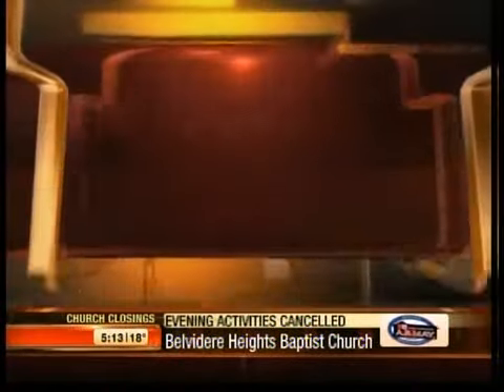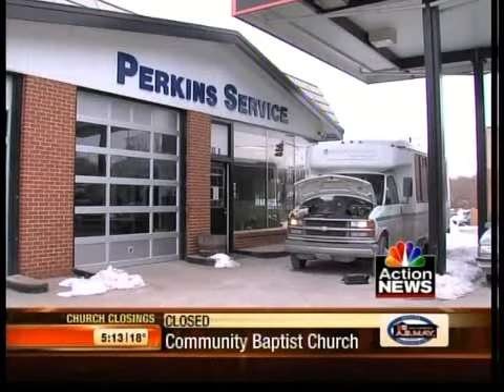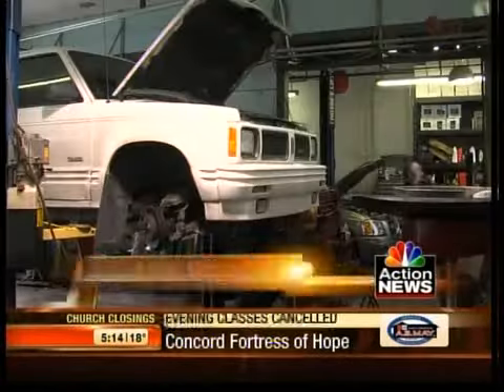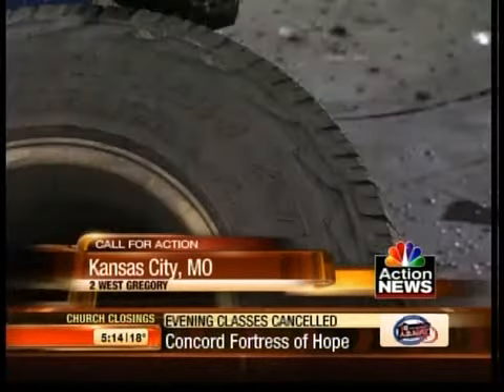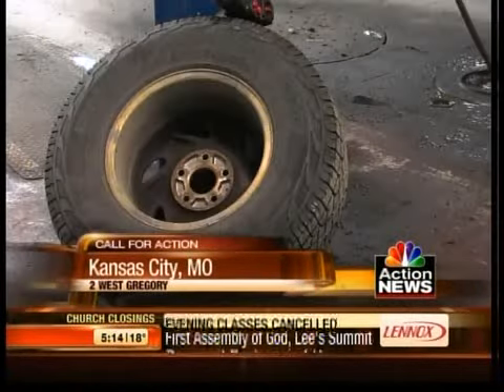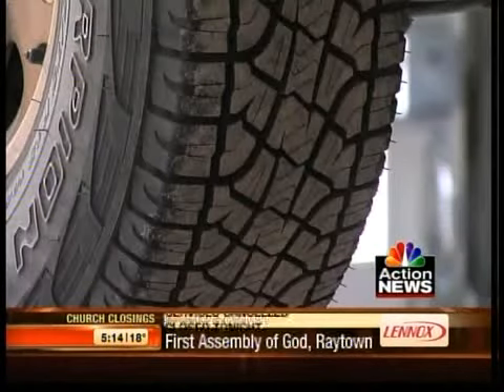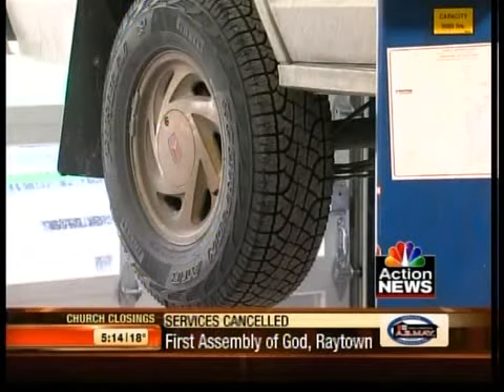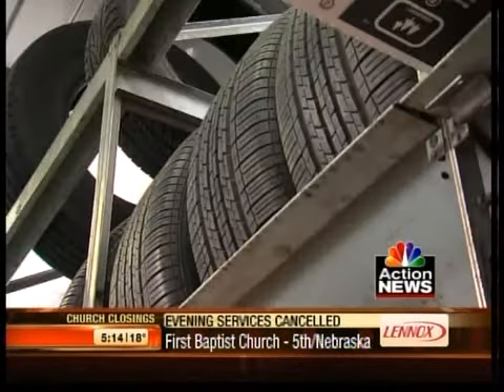Easy way to avoid costly car repairs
As the temperatures drop, mechanics are quick to recommend checking the pressure in your car tires to avoid a costly repair.